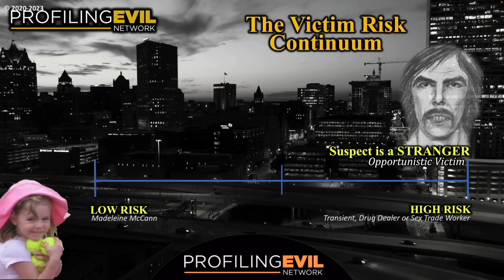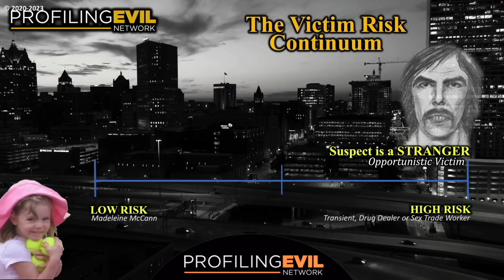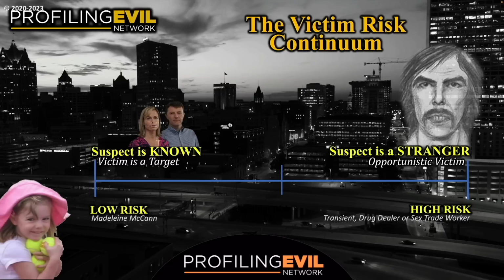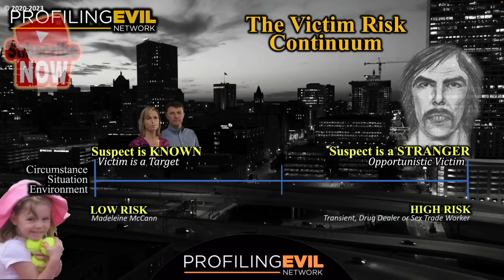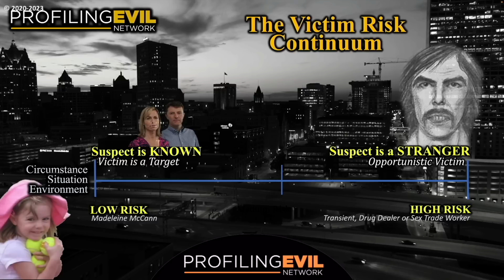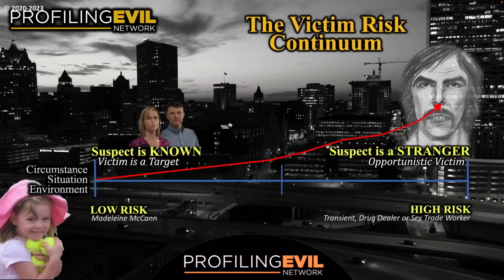Reducing Risk | Profiling Evil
Reduce your risk of being victimized. Protecting Children. Use the Victim Risk Continuum for increased Protection. Update 2023 Missing or Murdered?  Profiling Evil. low risk, high risk, learn how to reduce your risk level. Academy, crime, criminal, victim, safe, safety, tips,

Have a tip or a case you would like us to look at?

CRITICISM, COMMENT, NEWS REPORTING, TEACHING,

THE VIEWS AND OPINIONS IN THIS VIDEO ARE OUR
OWN BASED ON A COMBINATION OF PERSONAL
FACT CHECKING, ONLINE RESEARCH AND VERIFIABLE
SOURCES UNLESS OTHERWISE NOTED. WE RESERVE
THE RIGHT TO MODERATE DISCUSSION AND REMOVE
COMMENTS/USERS AT OUR OWN DISCRETION.
THIS VIDEO AND COMMENTS HEREIN IS INTENDED
IN ALLEGED CRIMES ARE INNOCENT UNTIL PROVEN
GUILTY IN A COURT OF LAW.